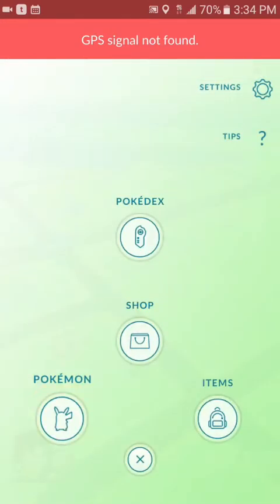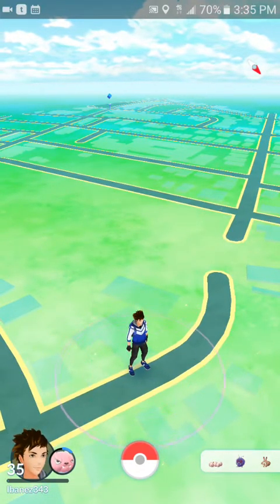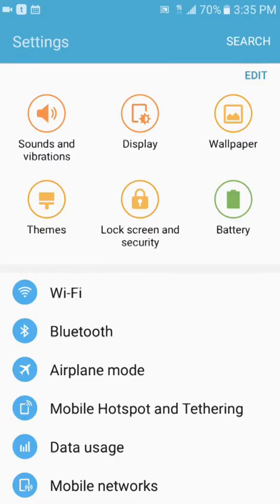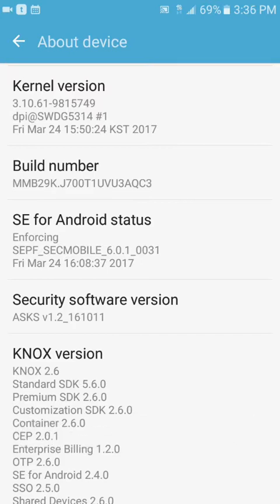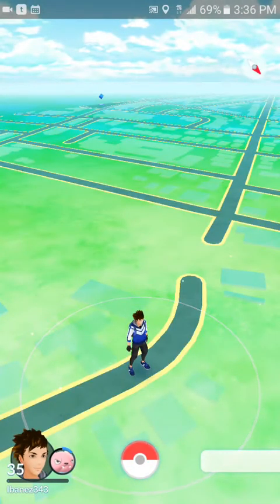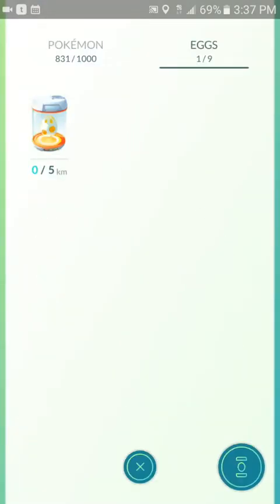Maximizing GPS drift on Pokemon Go (Android)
A brief description of Android GPS settings and how they affect pokemon Go. Use these tips at your own risk, although you shouldn't have any problems as you should not move far enough to flag your account. This is just an inherent side affect of GPS being used in AR games. Happy hunting!